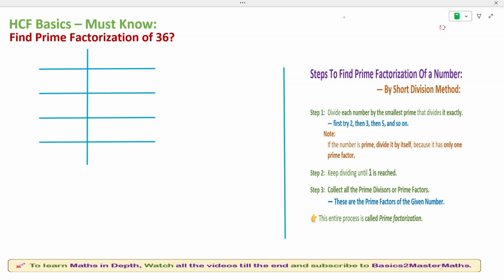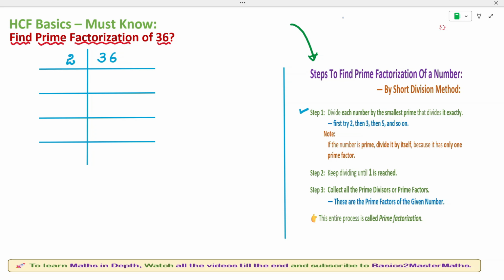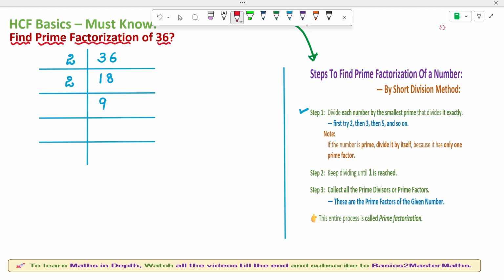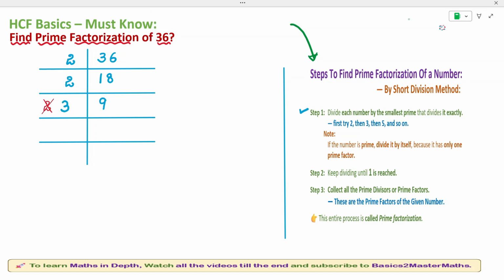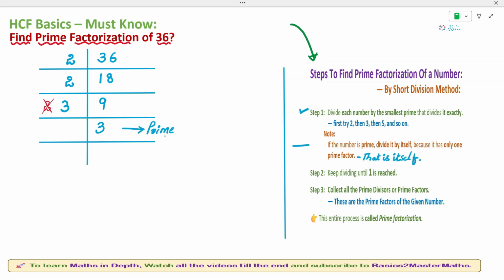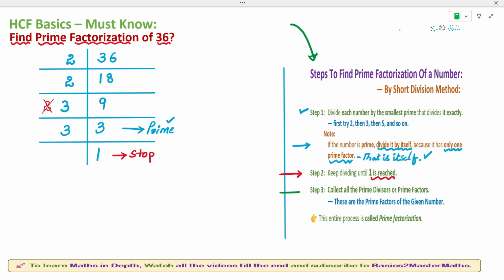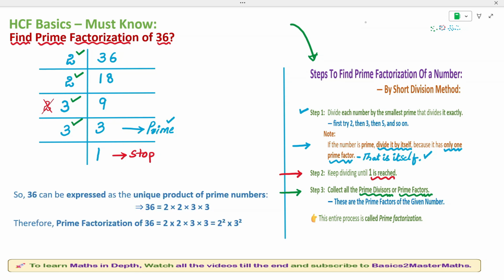How to Find the Prime Factorization of Any Number | Example: 36 | Division Method | Step-by-Step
🔹 How to Find the Prime Factorization of 36 | Write in Index Form
🔹 Prime Factorization of 38 | Index Form Explained
🔹 Express 36 as Product of Prime Factors | Index Form
🔹 Find Prime Factors of 36 and Write in Index Form | Easy Method
🔹 Prime Factorization of 36 Using Division Method | Index Form

📘 About This Playlist: ⭐ Factorization Mastery: Prime Factorization, Factor Tree, Short Division & Word Problems | A Complete Guide